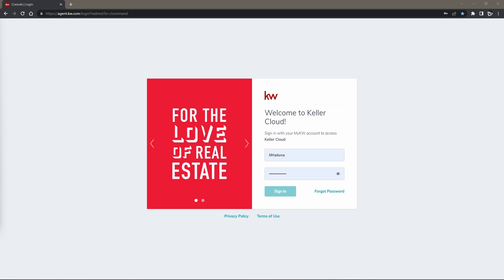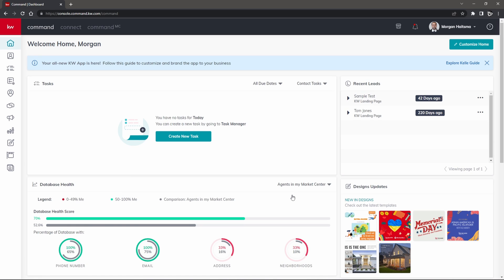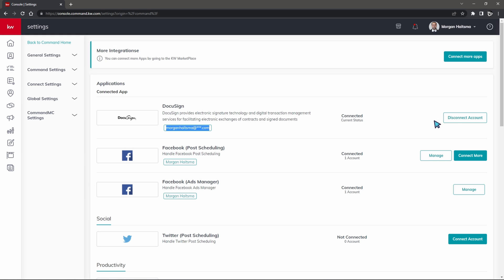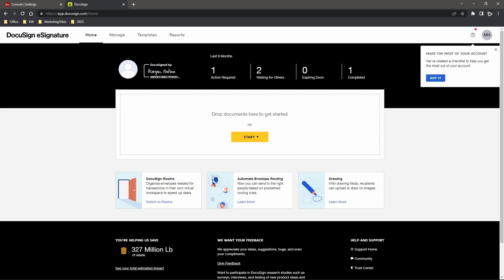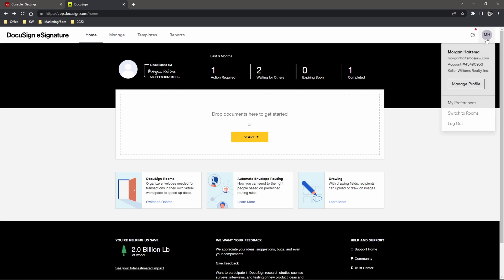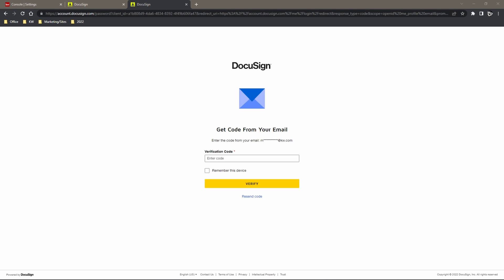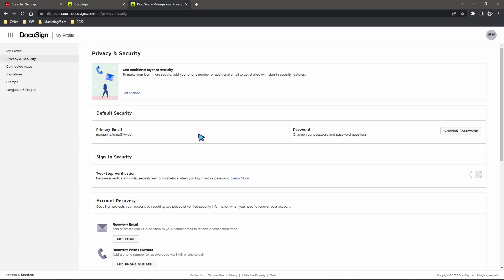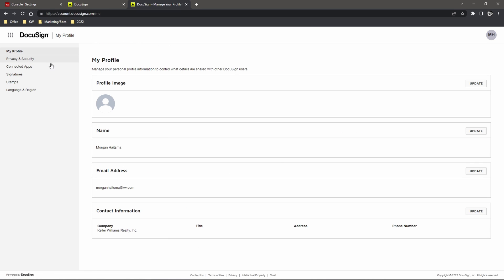Tech Tip - Disable Two Step & Device Verification within Docusign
Learn how to disable two step verification on your DocuSign account! This will allow Command to integrate with the DocuSign platform properly.